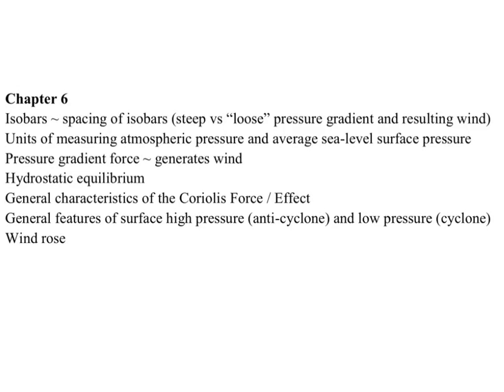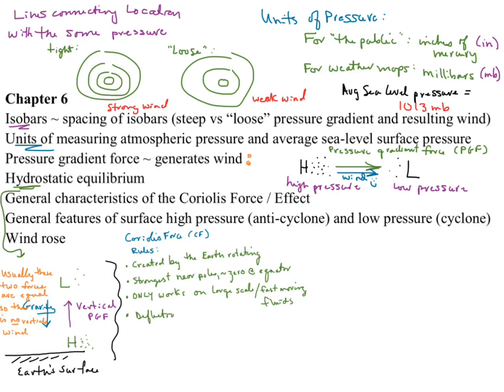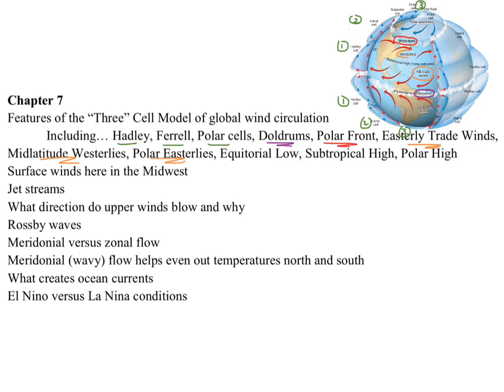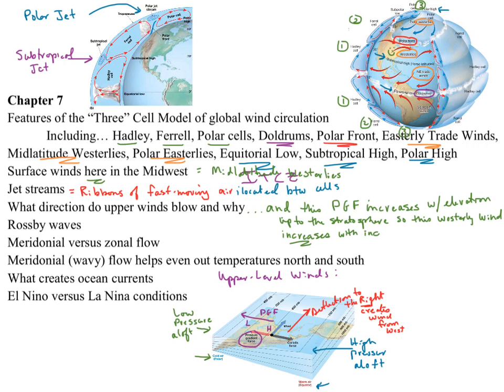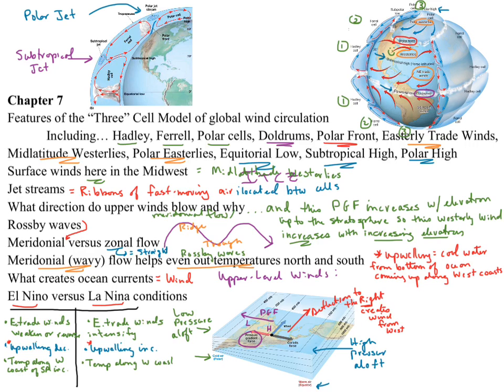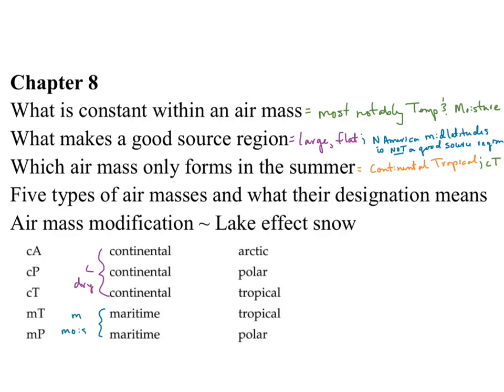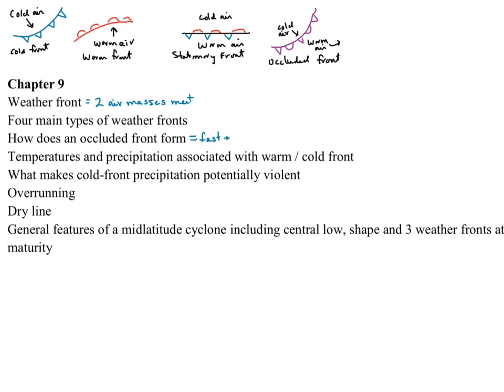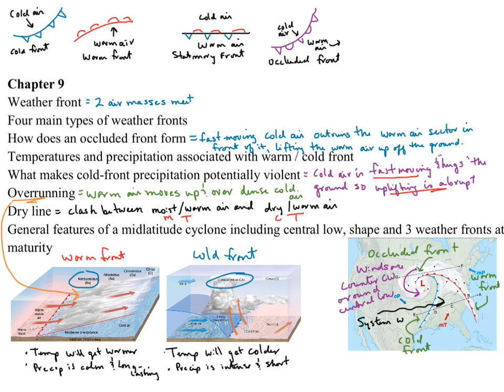PHS165 U3 Review Video